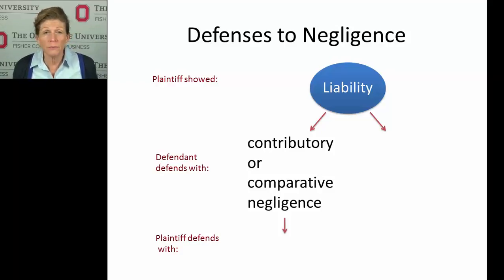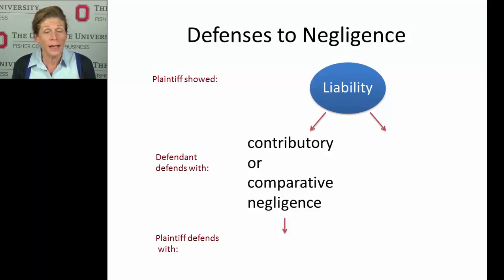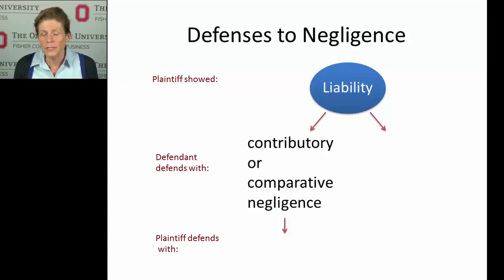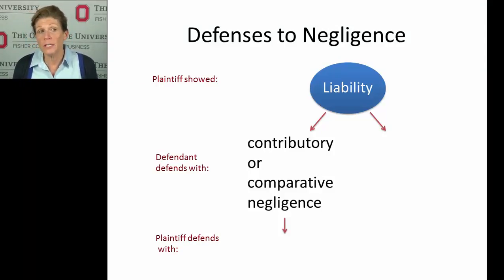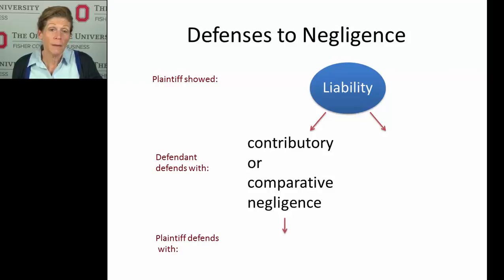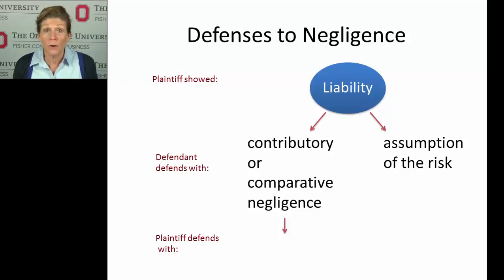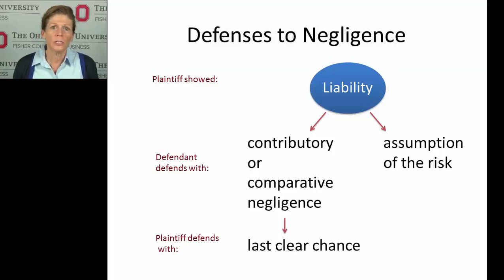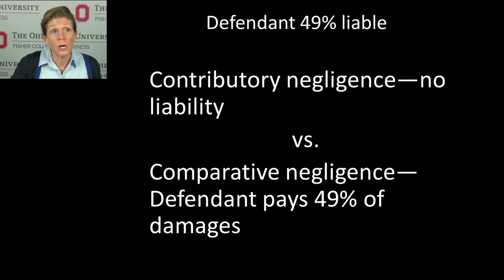SP17 BUSFIN 3500 Ch 9, part 3